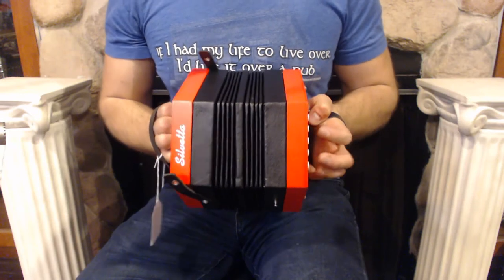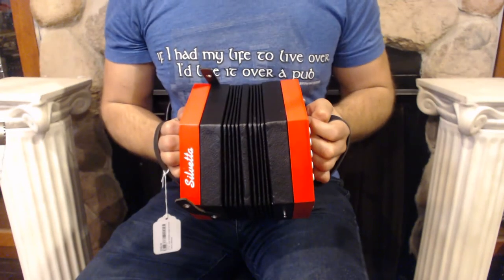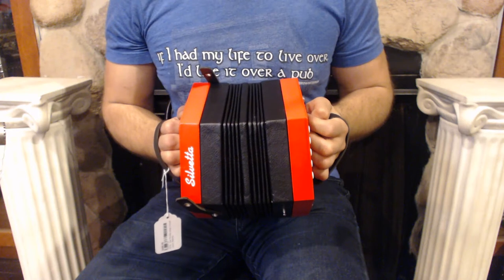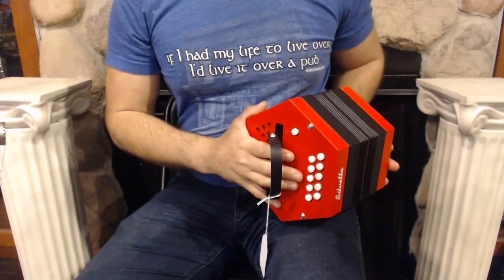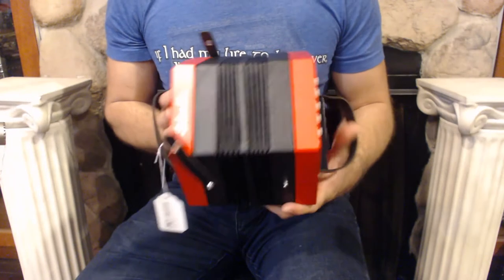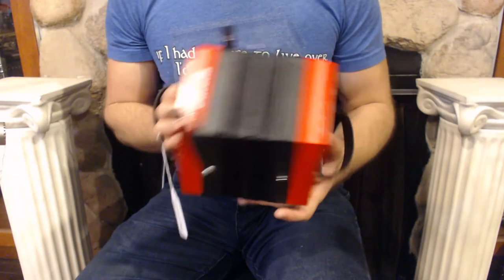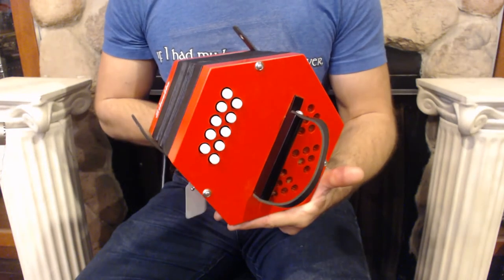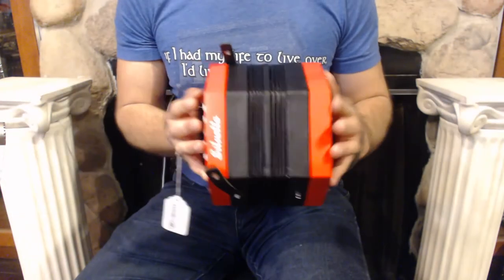SILV20CGR - Red Hot Silvetta Anglo Concertina CG M 20 $299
Brand: Scholer
Model: Silvetta
Type: Anglo Concertina
Reeds: 1/1 M
Right Hand: 10 Keys, 2.75"(7cm) Key to Key, 0 Registers
Left Hand: 10 Bass Buttons, 0 Registers
Weight: 2lbs / 1kg
Features: Key of C-G, Burning Ember Bellows Design
Includes: 6 Month Store Warranty
Suggested Upgrades: New Straps, New Case, Spray Polish